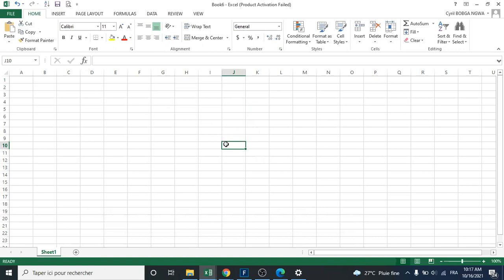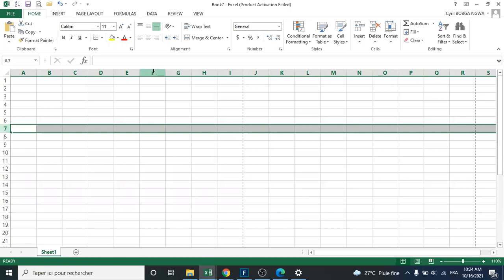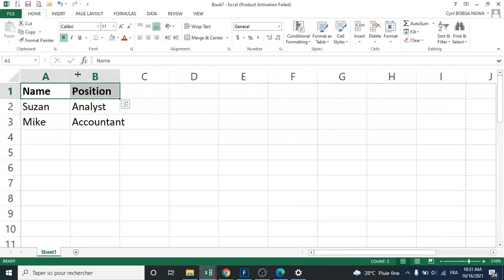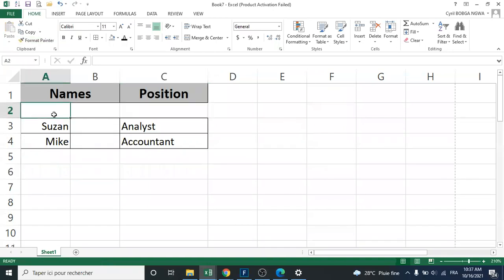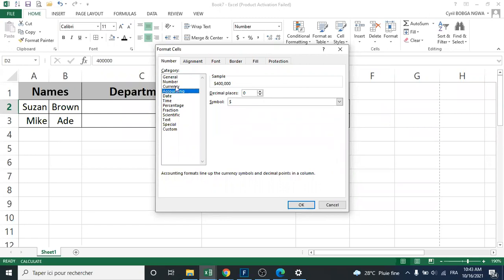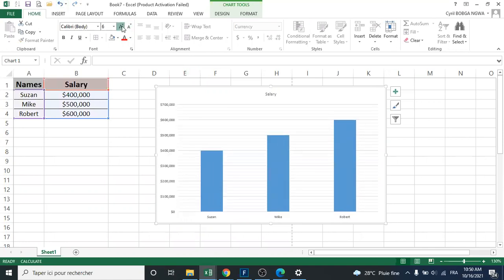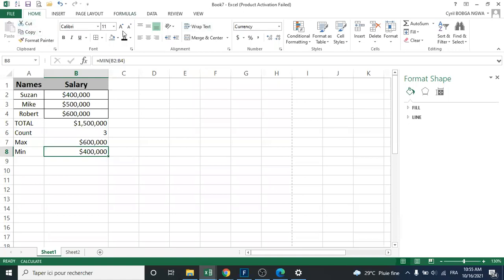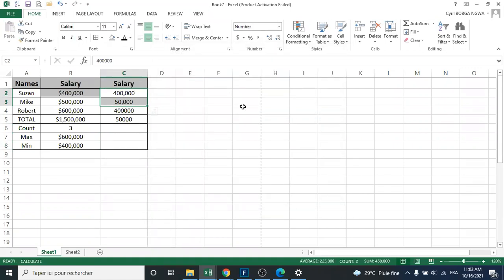Excel for Absolute Beginners - Live workshop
This is a live workshop to introduce the absolute beginners to Excel, starting with the interface, basic data entry, formatting, basic charts and basic formulae.
This is just to reduce the fear of using Excel for the absolute beginners.